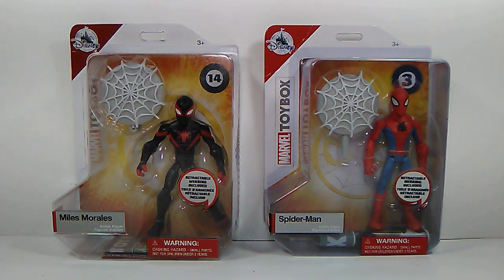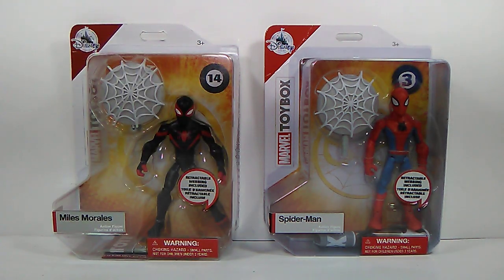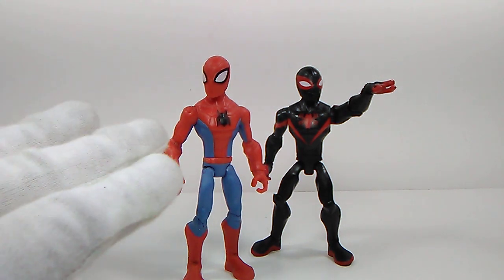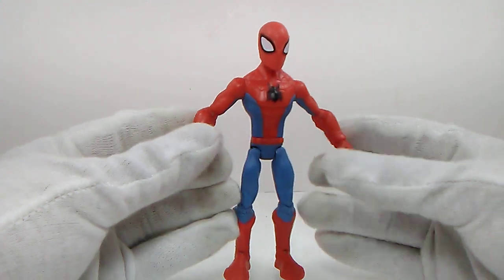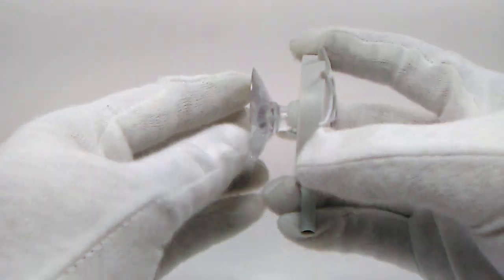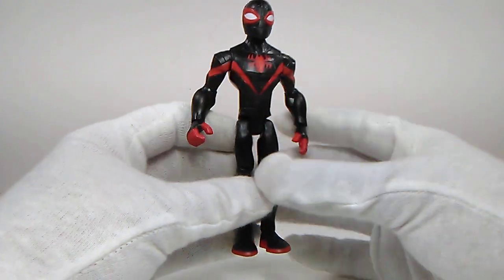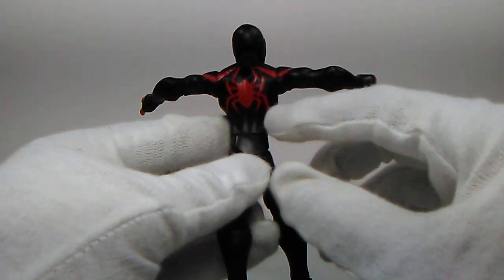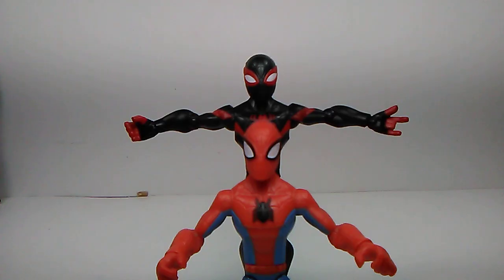Miles Morales, and Spiderman MARVEL TOYBOX Review!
Wait when did we get Miles?